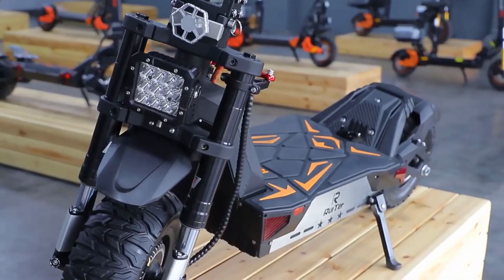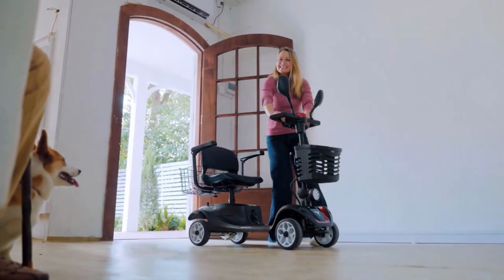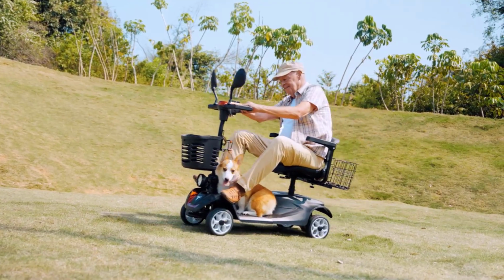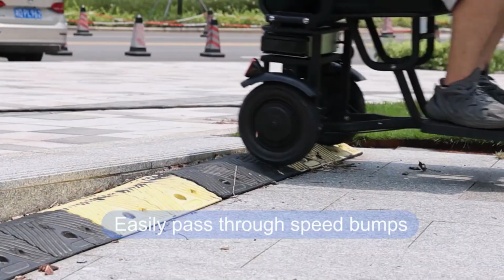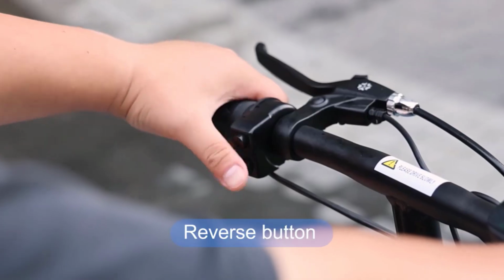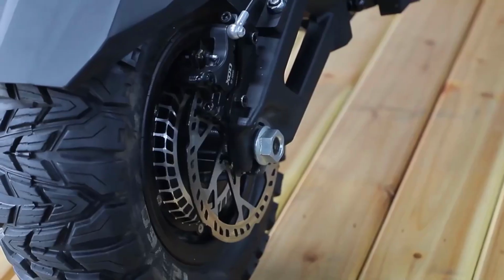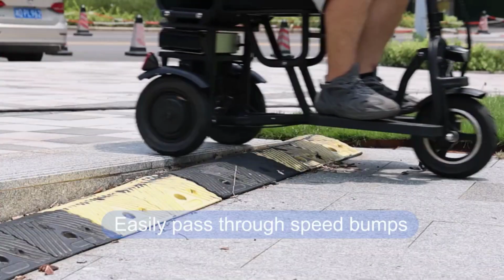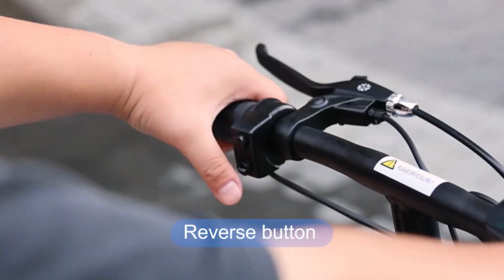The TOP 5 Electric Mobility Scooters on AliExpress You Need to Know in 2025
In this video, we review the Top 5 Best Electric Mobility Scooter available in the market. Here are the Top 5 Best Electric Mobility Scooter.

Top 5 Best Electric Mobility Scooter :
► 100 Best Electric Mobility Scooter

► 5. Electric Mobility Scooter

► 4. Electric Mobility Scooter

► 3. Electric Mobility Scooter

► 2. Electric Mobility Scooter

► 1. Electric Mobility Scooter

⏱️TIMESTAMPS⏱️
0:00 Intro
0:58 Number 5: Electric Mobility Scooter
1:47 Number 4: Electric Mobility Scooter
1:16 Number 3: Electric Mobility Scooter
1:46 Number 2: Electric Mobility Scooter
2:15 Number 1: Electric Mobility Scooter